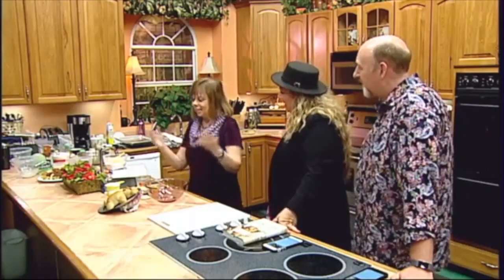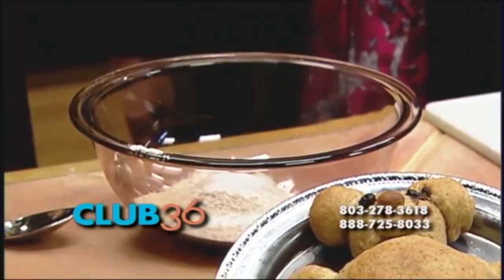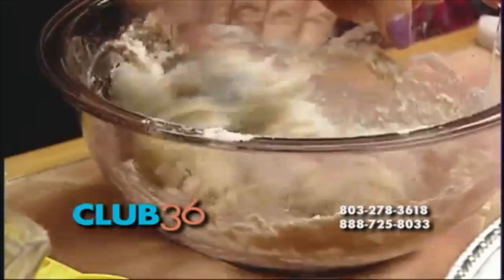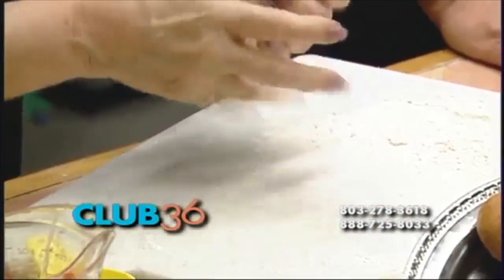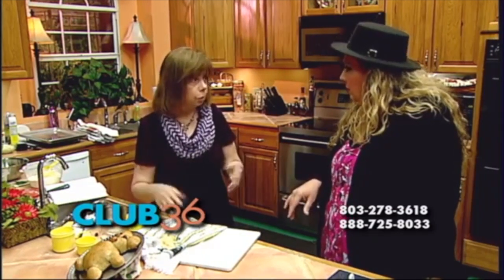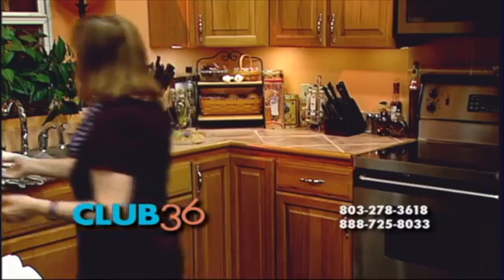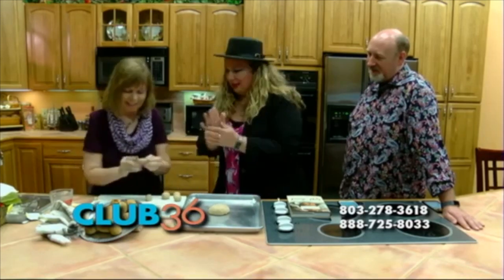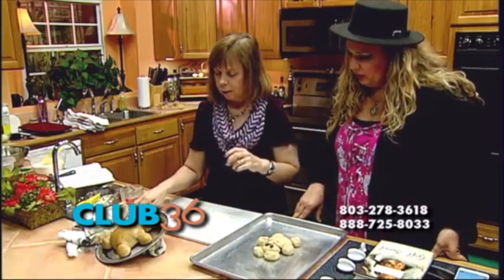Teddy Bear Bread Karen Whiting on TV, Club 36 show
This video is about making Teddy Bear Bread and sharing about Bread in the Bible